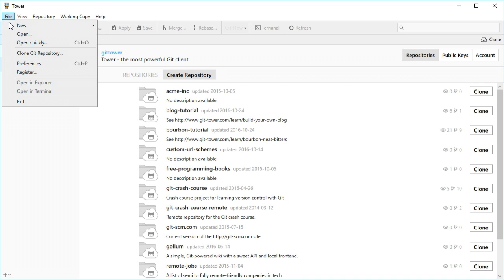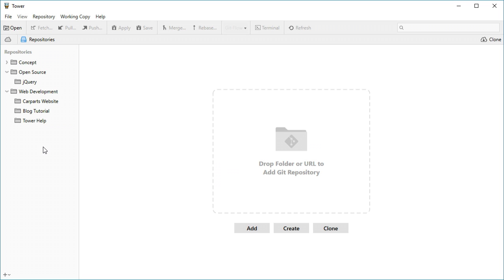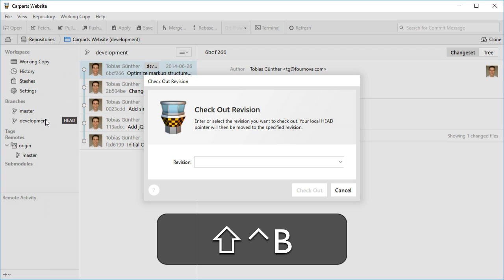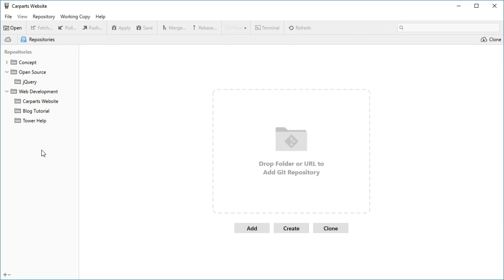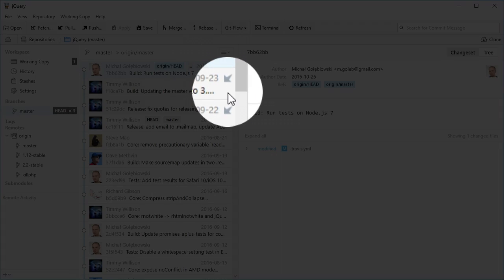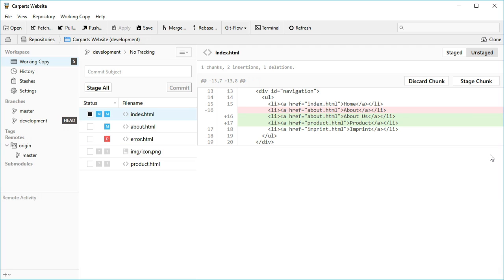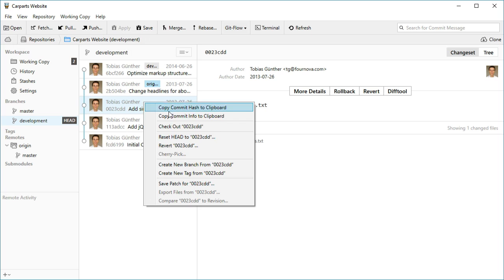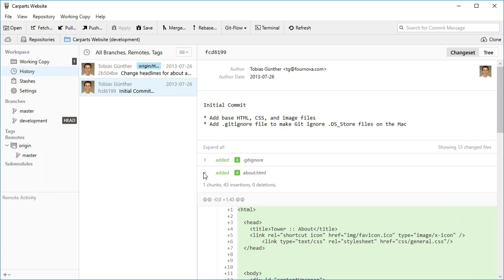Tower for Windows - Tips & Tricks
Tower for Windows has countless cool features - and can help you be more productive! In this short video, we'll show you some tips & tricks.